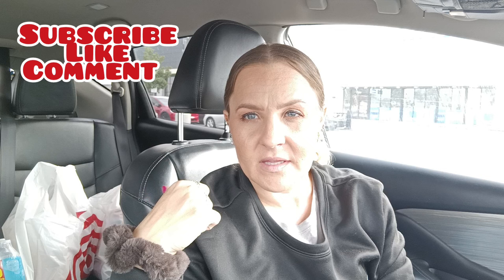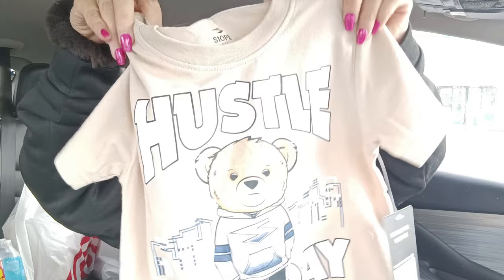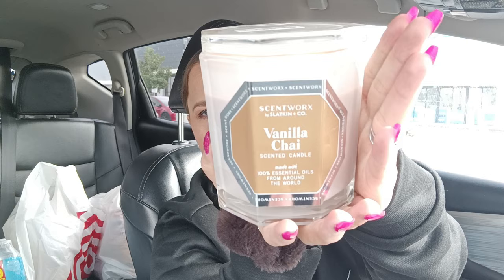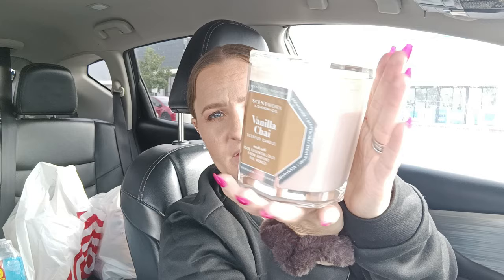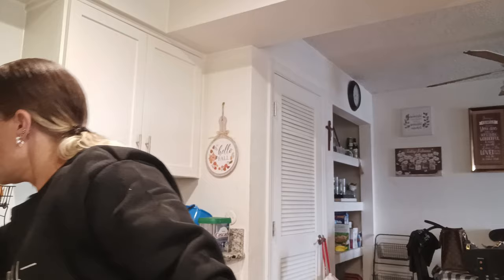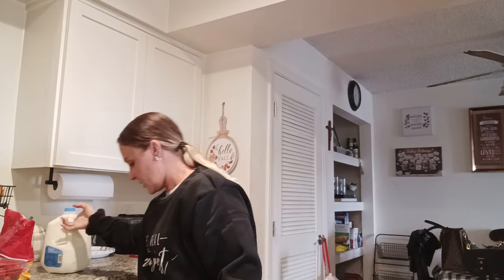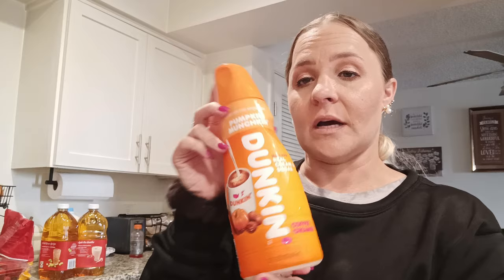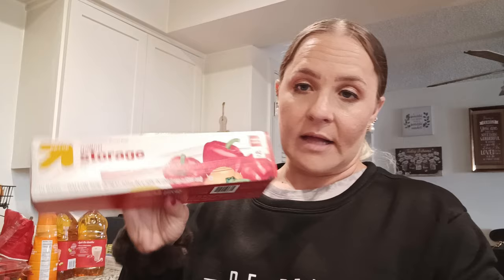Target and Ross Haul!!!❤️💙🛍️